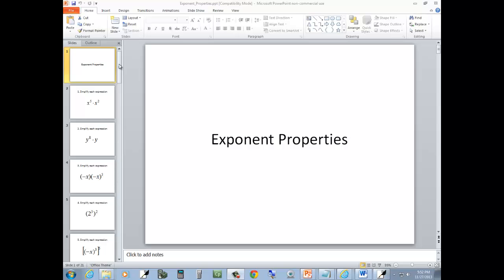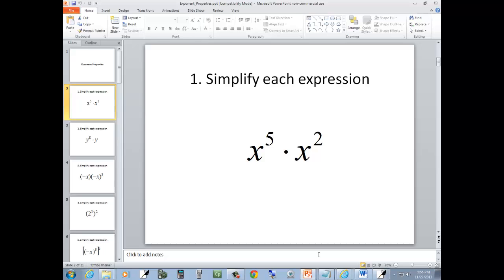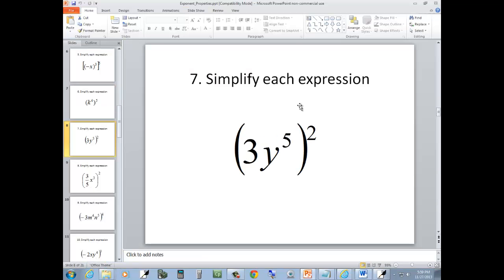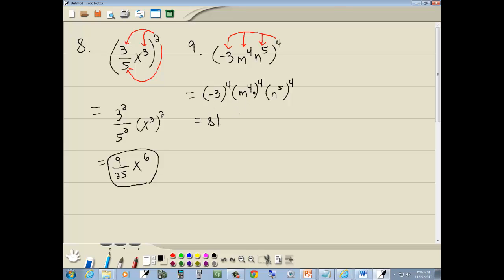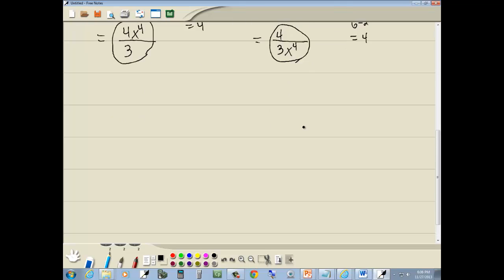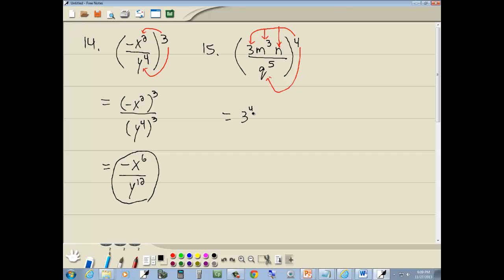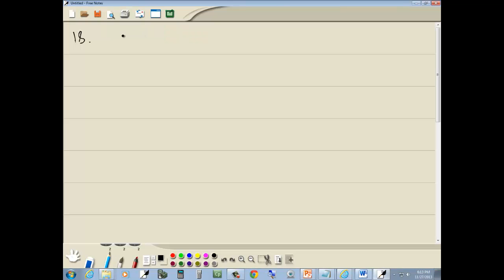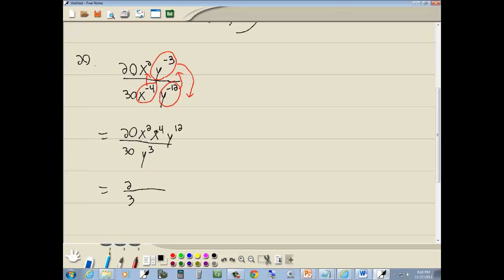Basic Algebra Skills Review - Exponent Properties